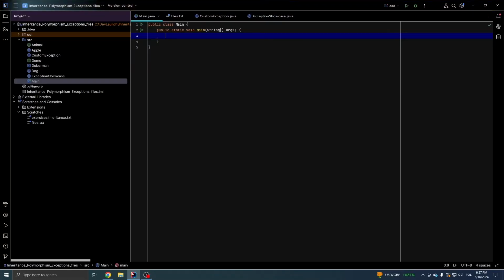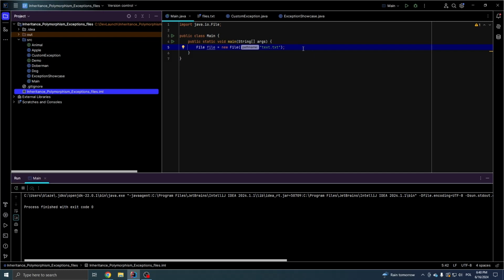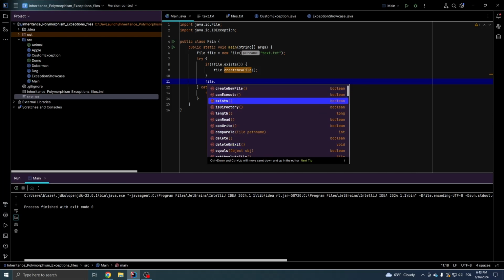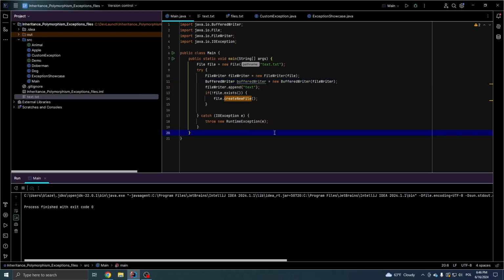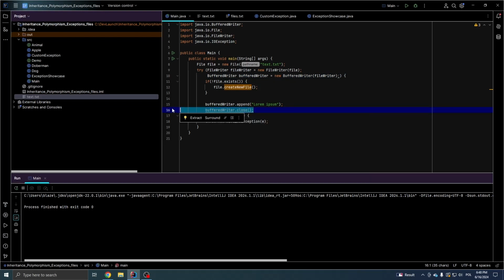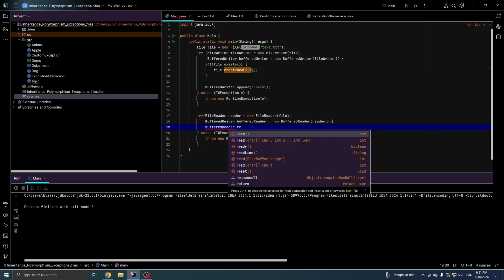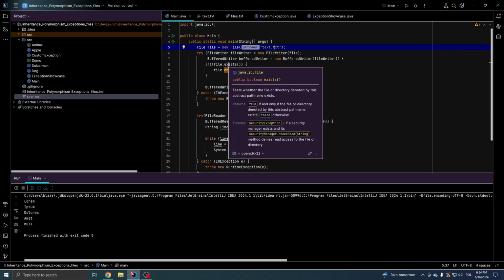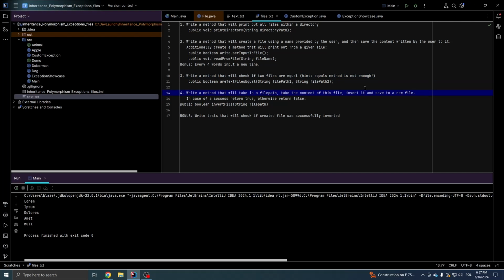How to read and save data into files using Java